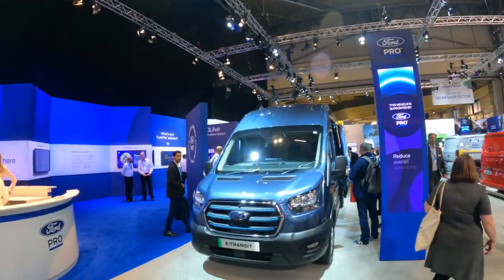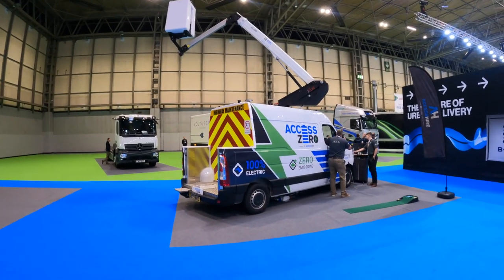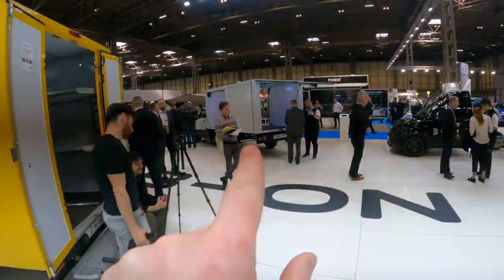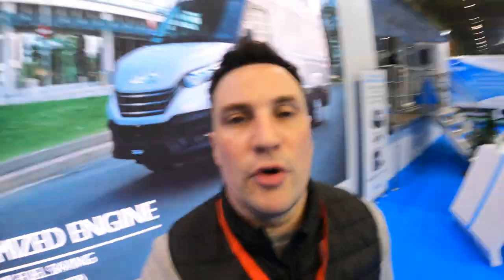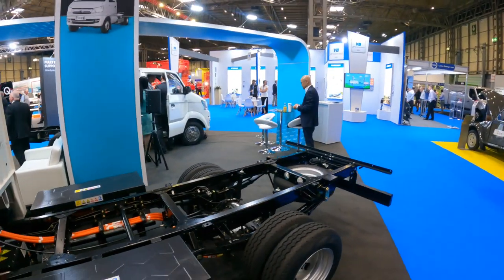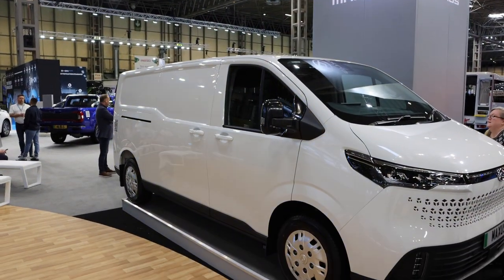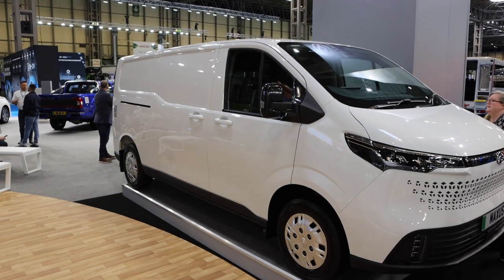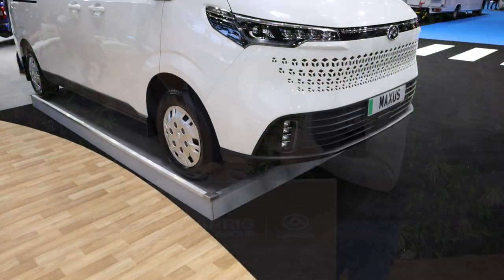Electric Vans & Trucks at Commercial Vehicle Show 2023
Derek Reilly from Nevo.ie takes a quick look around the CV Show 2023 along with interviewing Mark Barrett, Director of Harris MAXUS.

0:00 Intro
0:16 Electric Ford E-Transit, E-Transit Custom and E-Transit Courier
1:42 Electric Leaseplan Combo-e and ID Buzz Cargo
2:25 Electric Elevated Platform "Access Zero"
3:04 Mercedes-Benz e-Actros
3:21 Volta Zero
3:43 Nikola TRE BEV
4:04 B-ON
5:01 IVECO eDaily
6:32 Nissan Townstar
7:54 Eive - The all Electric 2CV Van
8:33 OHM
9:26 MAXUS Electric Vans
10:53 Interview with Mark Barrett-Director Harris Maxus
20:03 Outro and Subscribe